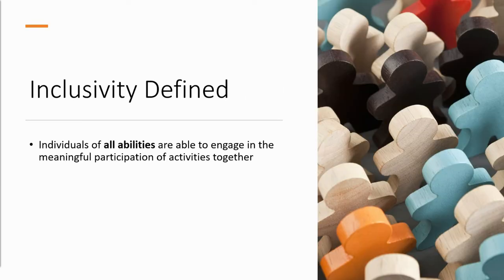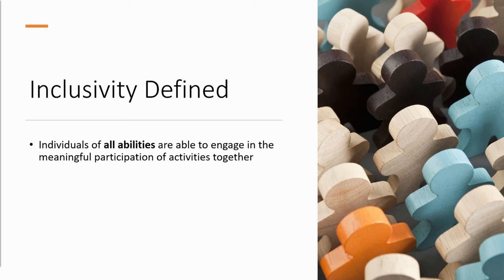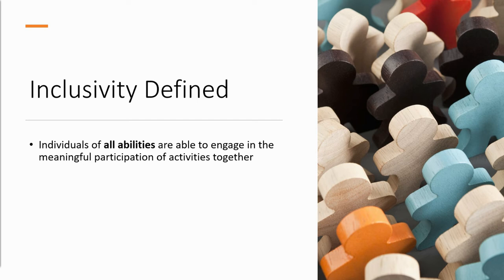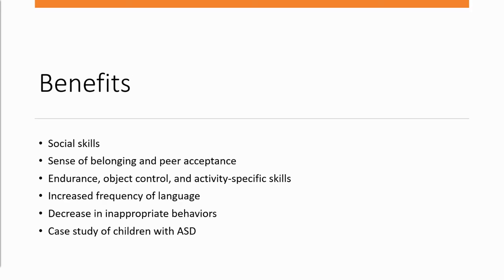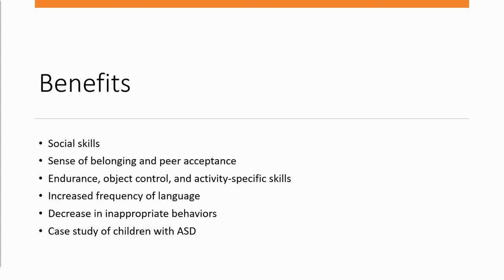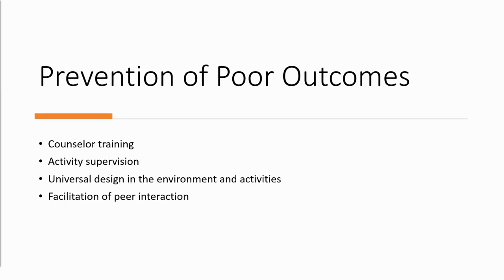Inclusivity and its Benefits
This video addresses what inclusivity means and how it can positively affect all those involved. It also highlights potential factors that can lead to negative effects of inclusivity in the camp setting. This video is part of a free educational website located as part of a doctoral capstone in partial fulfillment for the requirements of the Doctorate of Occupational Therapy degree at the University of St. Augustine for Health Sciences.